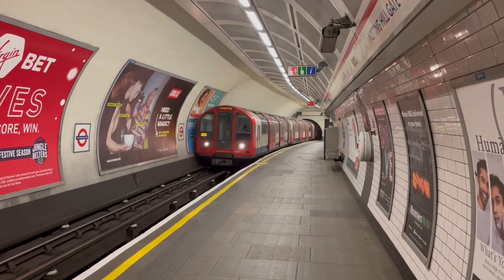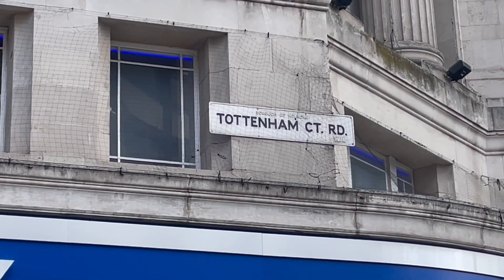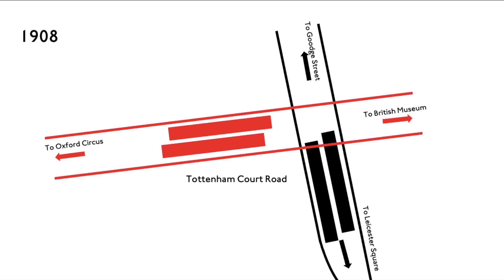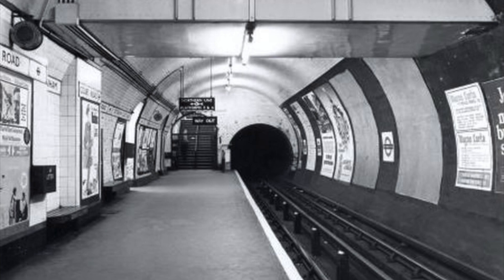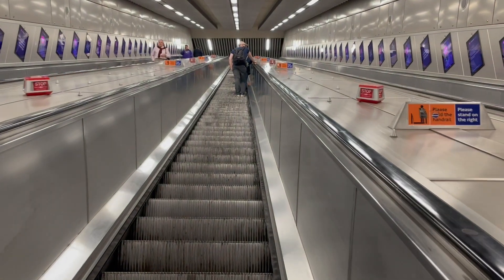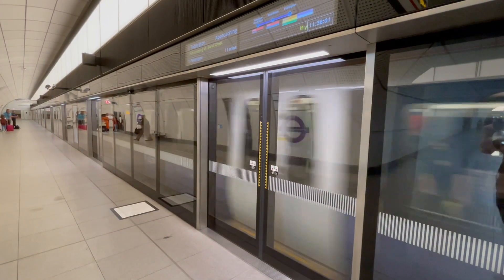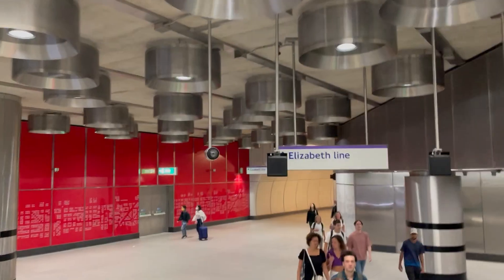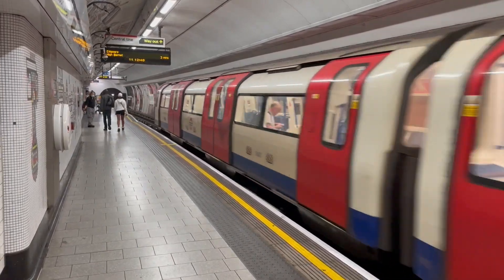Top 10 Tube Stations 9. Tottenham Court Road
A bit of an odd choice but an architectual marvel all the same